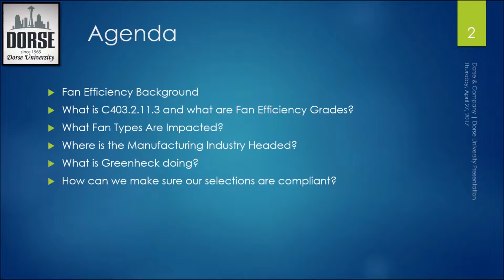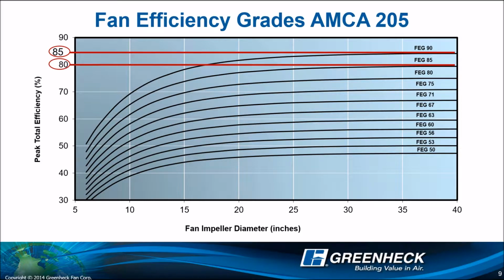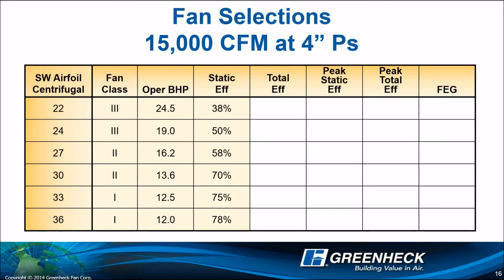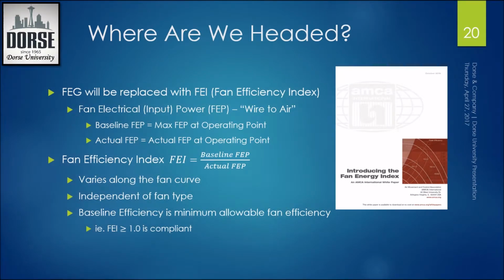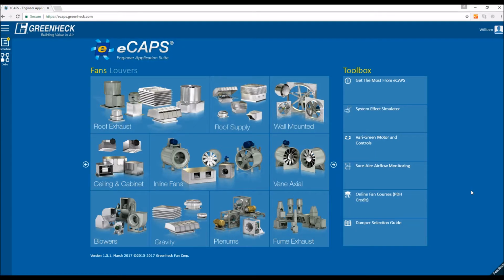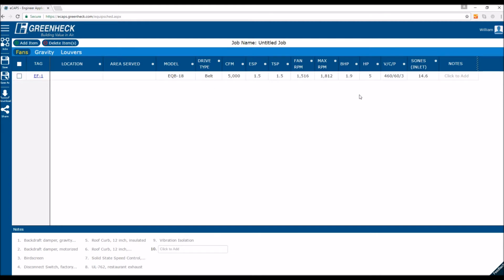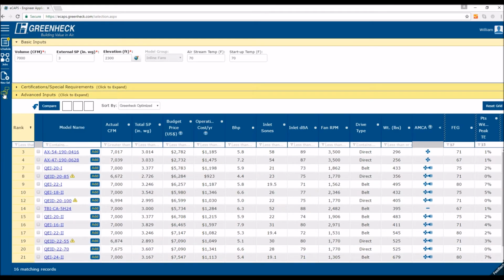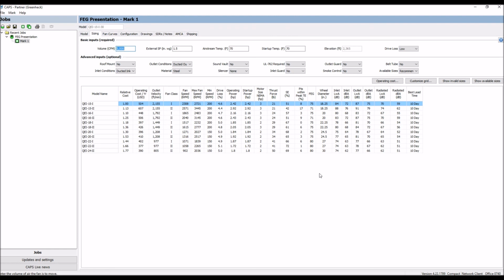Understanding Fan Efficiency Grades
This tutorial covers the basics of fan efficiency, what the fan efficiency grade means, and ultimately how it can be applied to find a compliant fan.